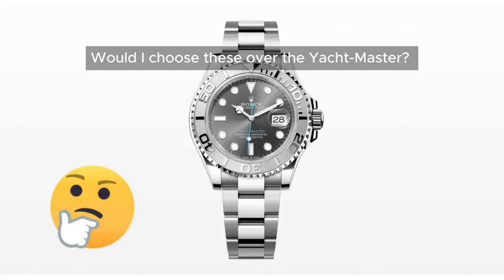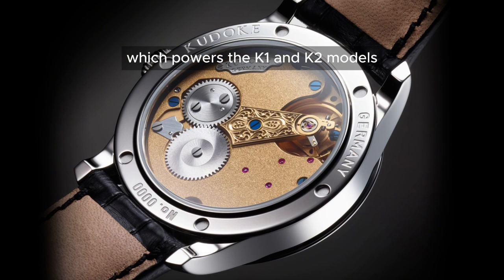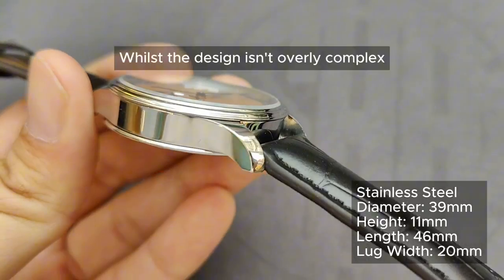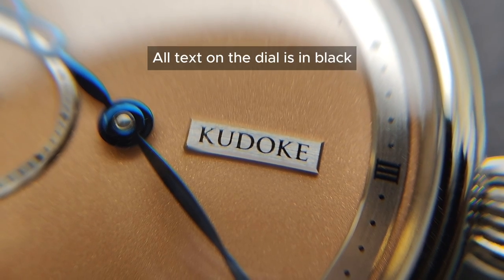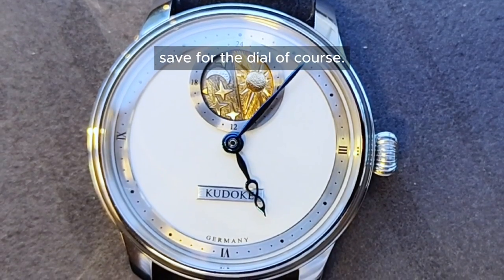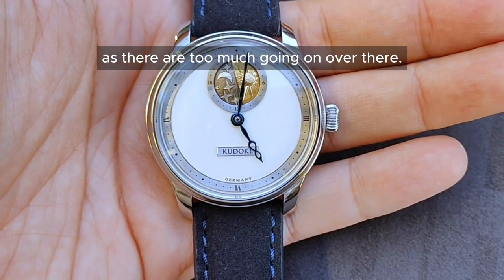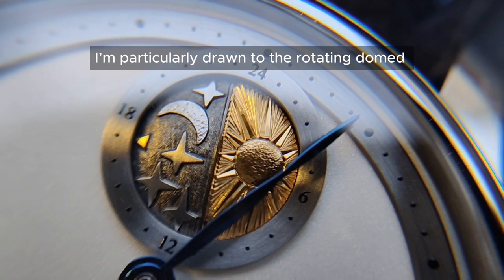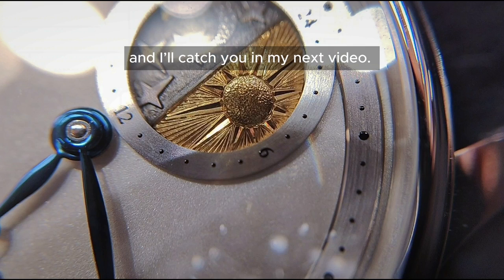*HANDS ON* Why German Watches Are Taking Over – Kudoke 1 & 2 Review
Explore German watchmaking with Kudoke's HANDwerk collection—Kudoke 1 & 2. Ready to impress?

0:00 Intro
0:34 Kudoke - The Brand
1:17 Sincere Fine Watches
2:08 Kudoke 1 - Case, Crown and Bezel
2:44 Kudoke 1 - Crystal, Dial, Hands and Markers
3:34 Kudoke 1 - Strap and Clasp
3:47 Kudoke 2 - Case, Crown and Bezel
4:22 Kudoke 2 - Crystal, Dial, Hands and Markers
5:10 Kudoke 2 - Strap and Clasp
5:16 Movement
6:29 Which do I prefer
7:24 Price